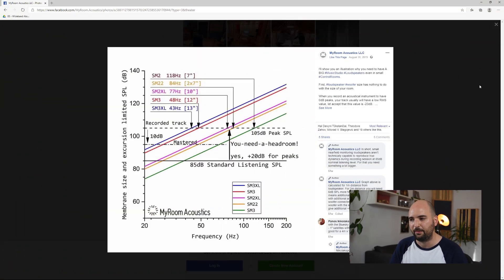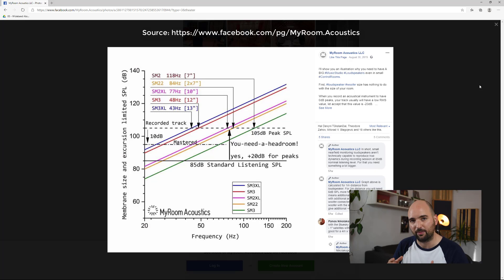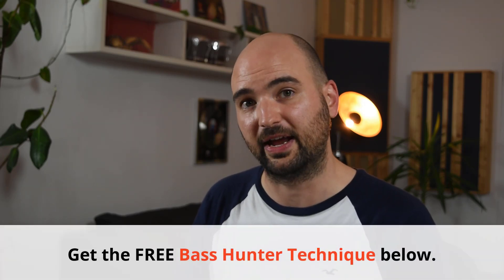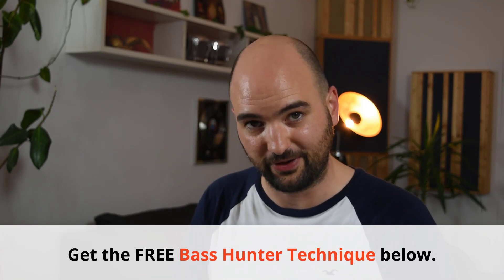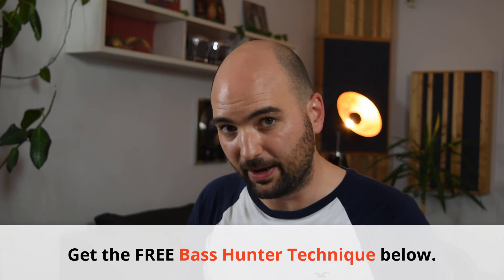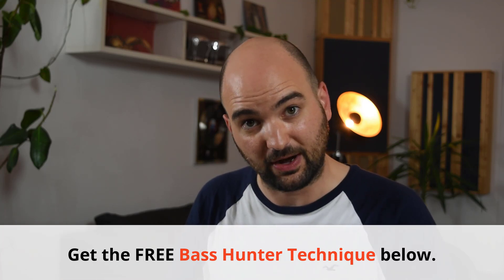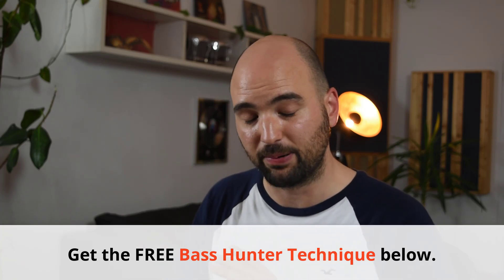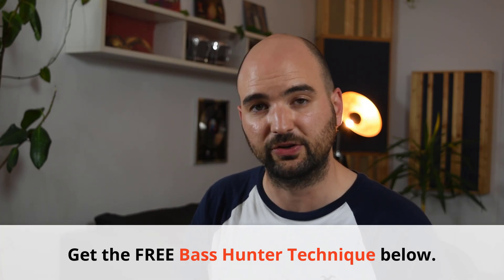Speaker Size vs Room Size: Looking At The Science - AcousticsInsider.com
You can't overpower your room. Here's the real science behind speaker size selection for home studios.

Forget what you've heard about matching speaker size to room size. There's no scientific link between speaker power and room dimensions. In this video, I show you exactly how to choose the right speaker size based on what actually matters: your listening position, available space, and need for headroom. Using real measurements and practical examples, we cut through the myths about overpowering rooms and reveal why limiting low frequency extension hurts more than it helps.

🕐 CHAPTERS:
0:00 Introduction and the speaker size myth
0:46 Can you overpower your room?
1:33 Speaker power equals headroom
2:24 BGE's graph on driver size and headroom
3:12 Why limiting low end extension is bad
4:52 When small speakers make sense
5:52 The one practical reason for speaker size limits
6:40 Listening position determines speaker placement
7:52 Why horizontal speakers cause problems
8:36 Summary: How to actually choose speaker size
9:29 Finding your room's low end sweet spot

🎯 Whenever you're ready, there are 4 ways I can help you:

→ Speaker Placement Workshop (FREE)
Perfect first step for new studios or fixing low-end issues

→ Build A Better Bass Trap

→ Pro Studio Consulting
Personalized guidance for your complete studio transformation

→ Treatment Essentials Bundle
Complete system for speaker placement, bass traps & panel placement

💬 ABOUT ACOUSTICS INSIDER:
I'm Jesco, an aerospace engineer turned sound nerd and professional mixing engineer with 15+ years of experience. Through Acoustics Insider, I teach home studio acoustic treatment techniques that actually work without all the voodoo. My goal is simple: help you get professional-sounding results from your home studio without breaking the bank or falling for expensive myths.